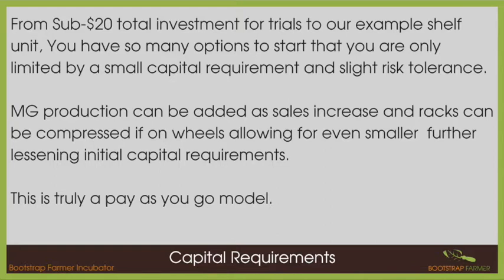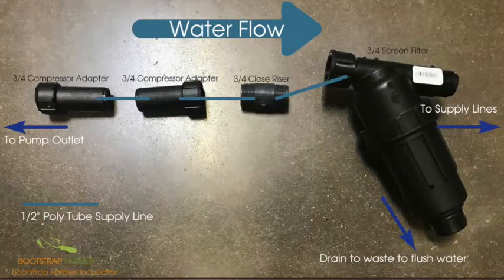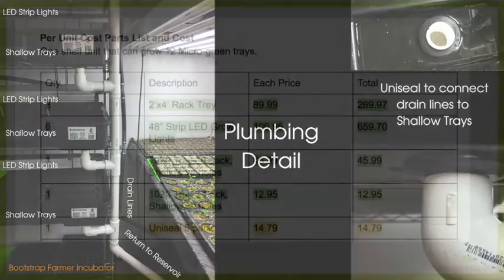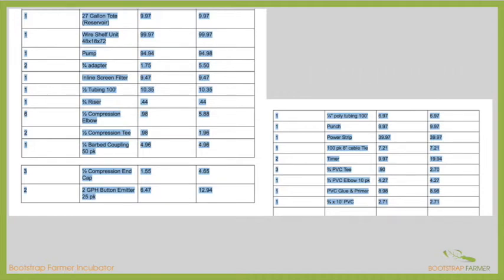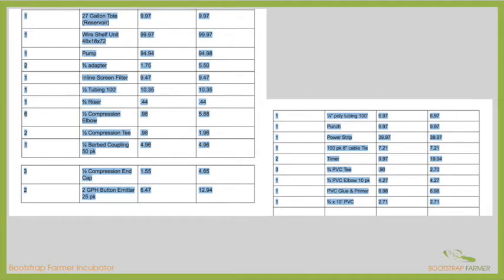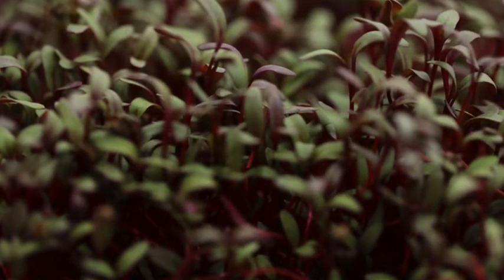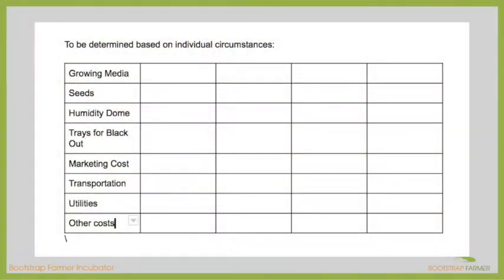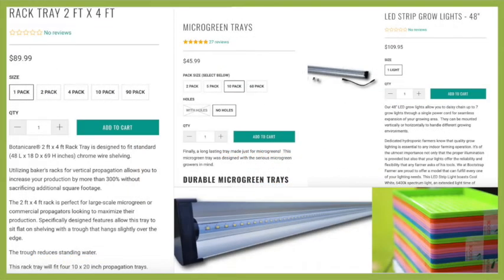Bootstrap Farmer Incubator - Microgreen Business Case Study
Bootstrap Farmer looks at a Microgreen business from trials to scaling up production for farmers market, restaurant, and specialty niche sales channels. We then show a parts & cost list with picture diagrams for building a 12 tray vertical farming grow.